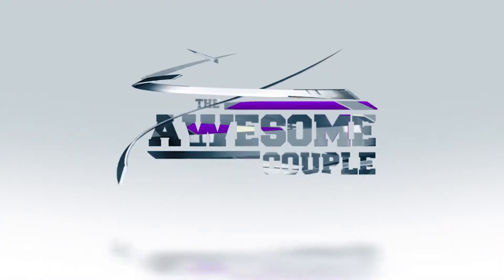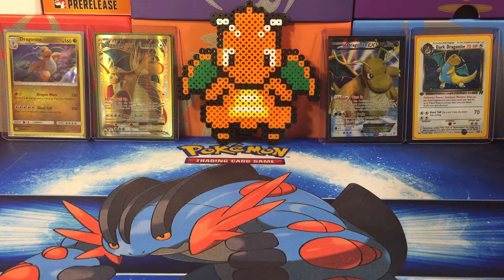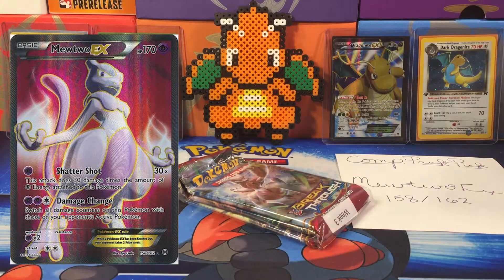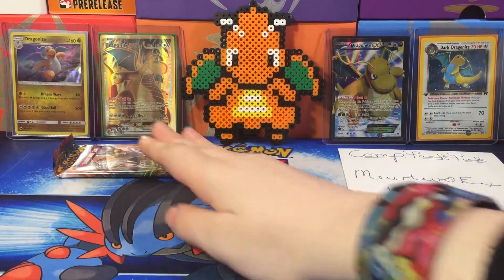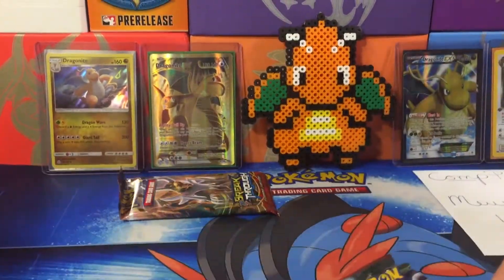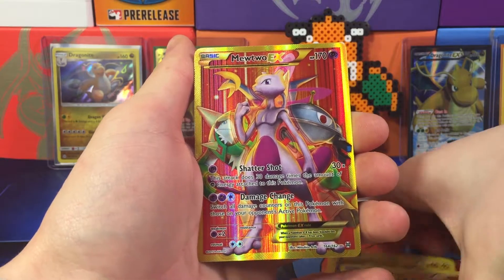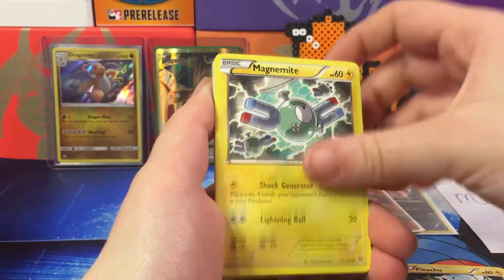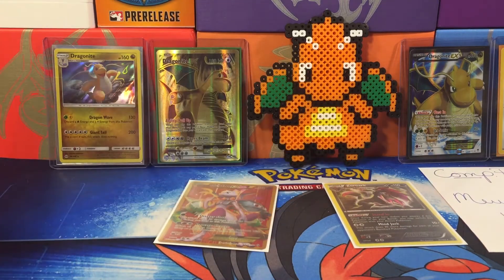Season 2 Week 3 Havoc Pack Battle League vs Sacramento Luxrays (MouseAlchemist)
HAU DO YOU DO MY POKEFRIENDS WELCOME BACK TO THE DRAGONS NEST! Weeks 1 and 2 were a massive success for us taking down two different powerhouses in pokehon and gotta pull em all, can we take down Mouse Alchemist and keep the undefeated streak alive?

Scoring Rules

1 Point: Reverse Rare
2 Points: Holo Rare
3 Points: EX/GX Rare
4 Points: EX/GX Full Art / Trainer Full Art
5 Points: Secret Rare / Rainbow Rare

Competitive Pick

1 Point: Common / Energy
2 Points: Uncommon
3 Points: Rare
4 Points: EX/GX Rare / Full Art
5 Points: Secret Rare / Rainbow Rare

Need XY/SnM TCG Products? The Awesome Couple is your one stop shop for all things Pokemon based, with fast shipping and low prices, you wont be disappoint. just click the link to unlock a whole new world of Pokemon TCG Products